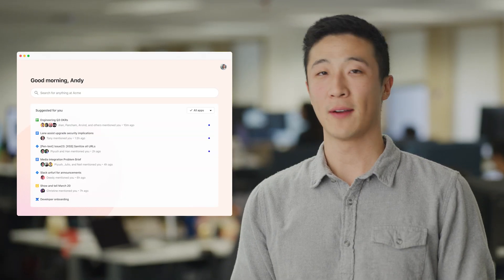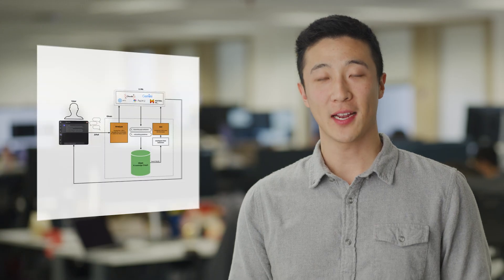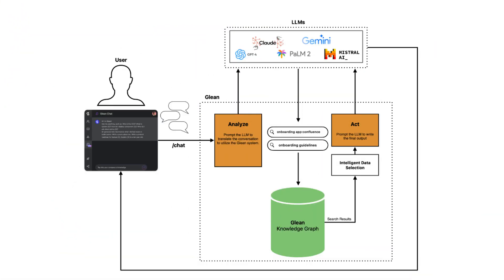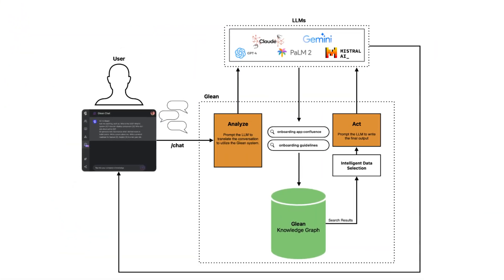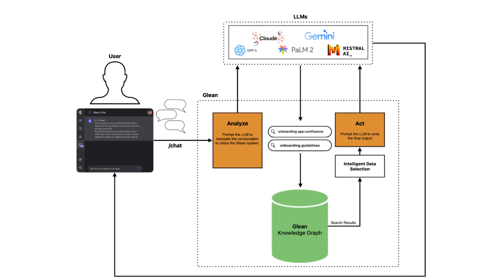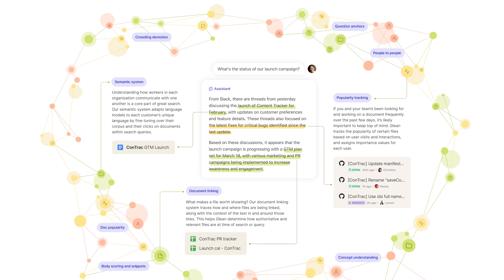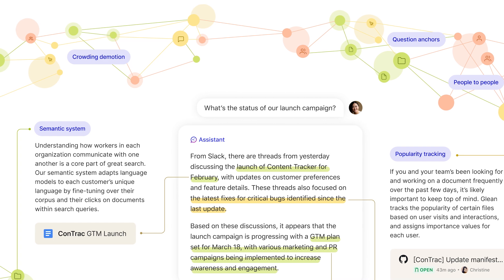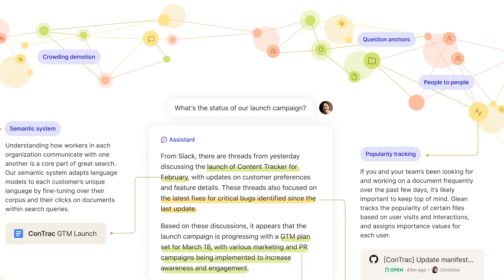Retrieval Augmented Generation (RAG) – The key to enabling generative AI for the enterprise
How can generative AI fit seamlessly into your business? 🤖

This video dives into retrieval augmented generation (RAG), a powerful approach that makes AI answers more accurate, secure, and grounded in your company’s knowledge. Discover how Glean ensures every response is permissions-aware, private, and fully traceable to its source — so your team can work smarter, not harder.

In this video, you’ll learn how RAG:
Improves accuracy and security
Solves the challenges of personalization and scalability
Simplifies integrating generative AI into your business operations
Delivers AI insights powered by up-to-date, reliable data

Want to learn more? Request a demo